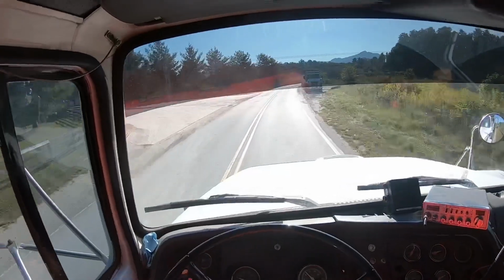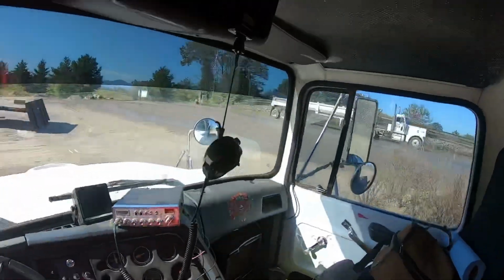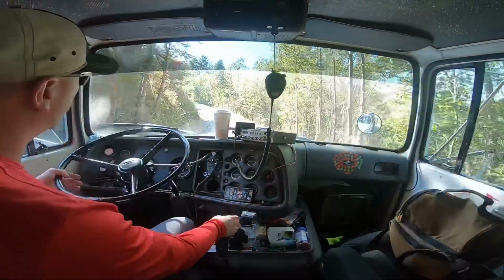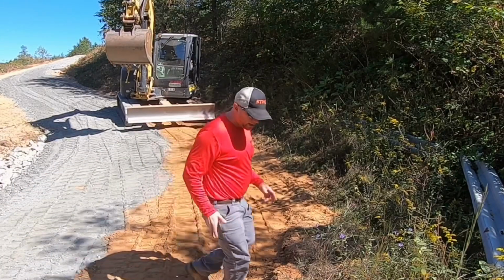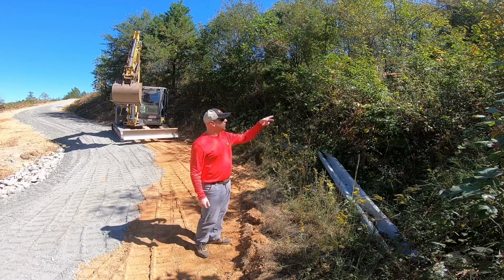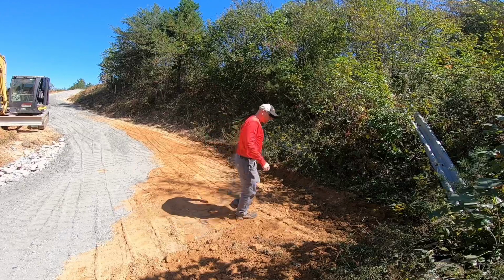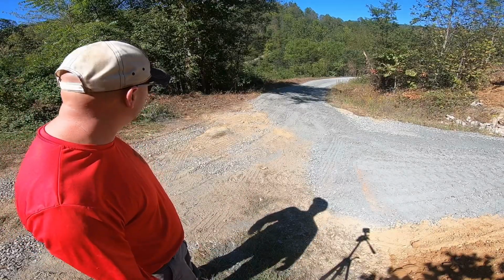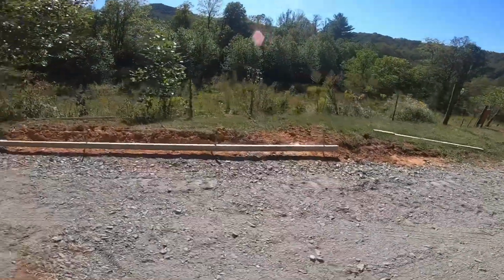Grading driveway and forming up for concrete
Grading the road project(with Yanmar and Kubota). Hauling in rip rap and road bond. Riding in Wilbur (the Ford l9000 dump Truck). Cutting a ditch line. Riding to the quarry.